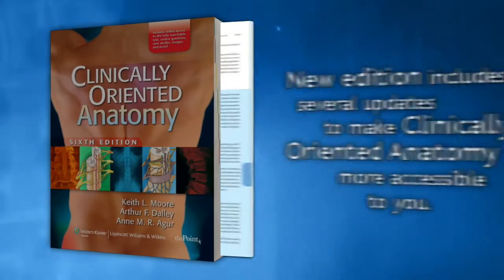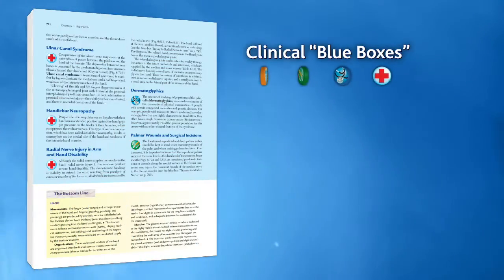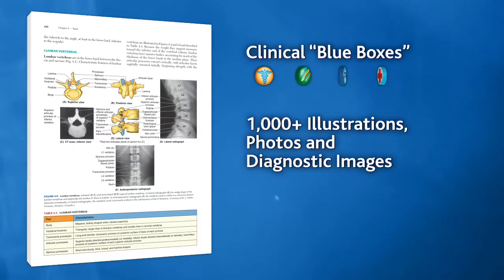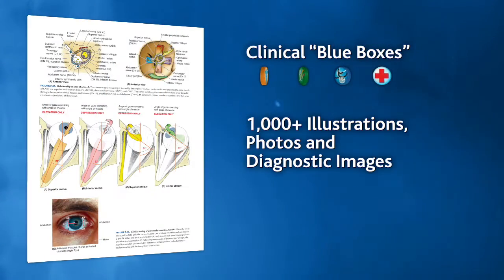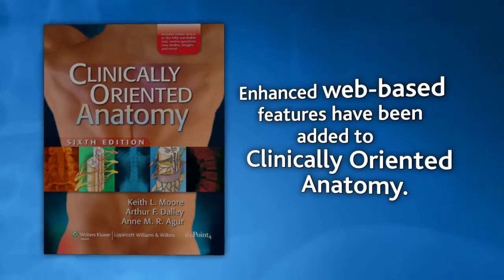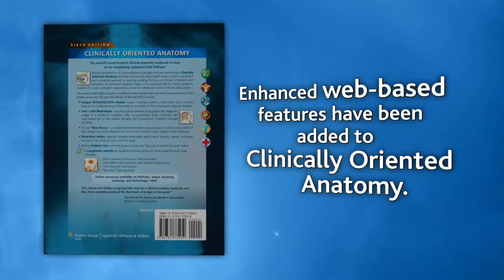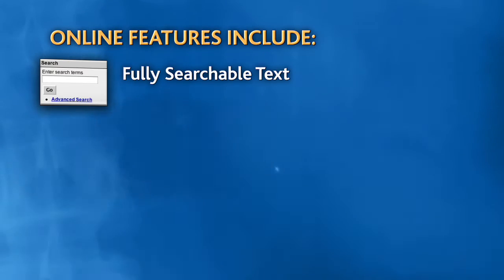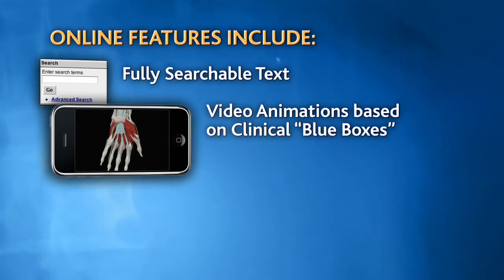Clinically Oriented Anatomy Information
From Moore's Clinically Oriented Anatomy, Sixth Edition. Provides first-year medical and allied health students with the clinically oriented anatomical information that they need in study and practice. This best-selling textbook is renowned for its comprehensive coverage of anatomy, presented as it relates to the practice of medicine, dentistry, and physical therapy.